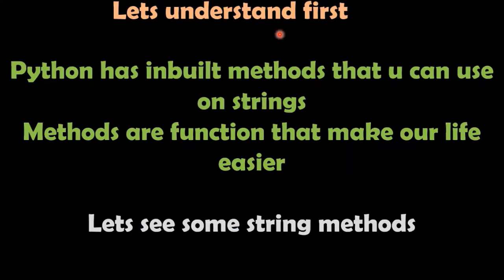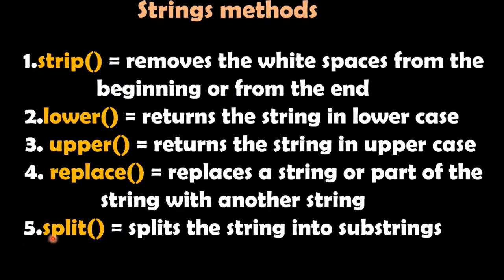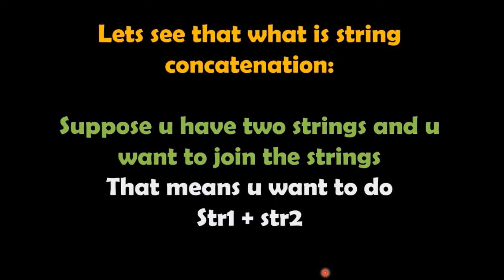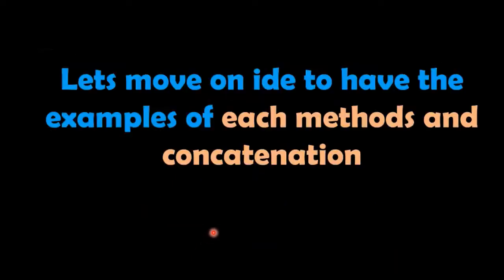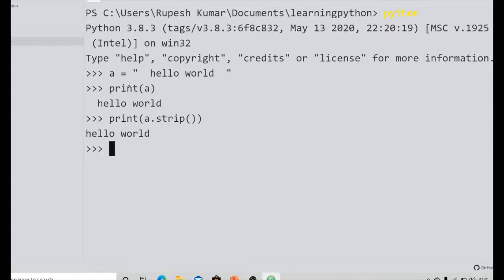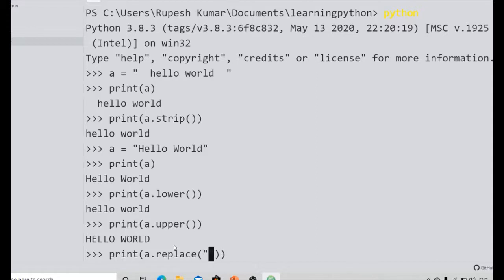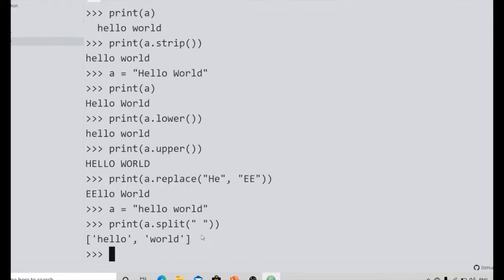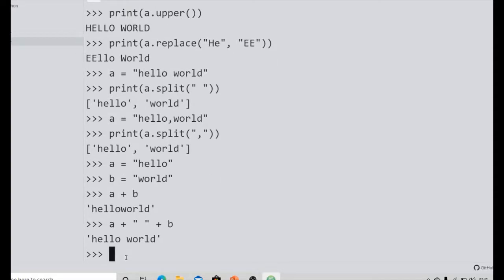string methods in python with examples || string concatenation in python ||Python3 full course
Methods are similar to functions but not same as the function . Methods are for particular objects like lists tuples strings and so on.
Similarly for the strings also we have the methods defined in the python3 programming language.
The list of the string methods  with examples are as follows:
1. strip()
2. lower()
3.upper()
4. replace()
5. split()
The explanation of the each and every string methods is given in the video with the help of the examples in the atom editor
we have discussed the string methods with examples in detail
 String concatenation is another beautiful thing in the string.
String concatenation is the simple concept to join the two given strings to result into the single string.
we have discussed the string concatenation in the detail with the examples in the atom editor